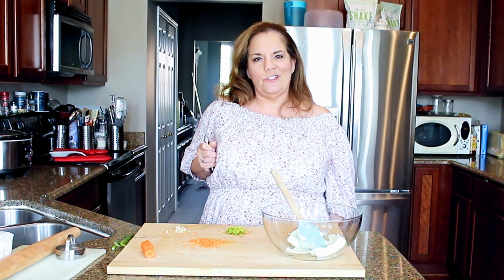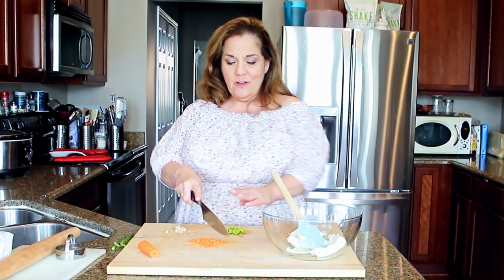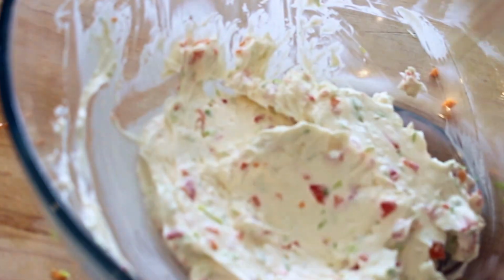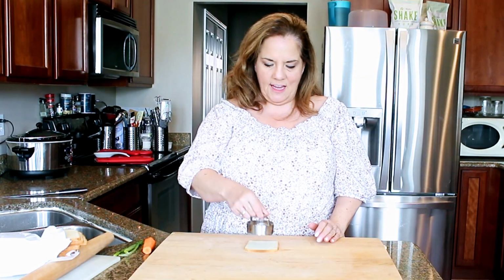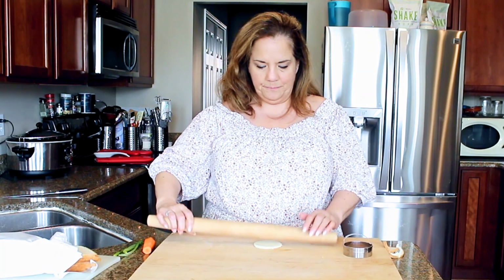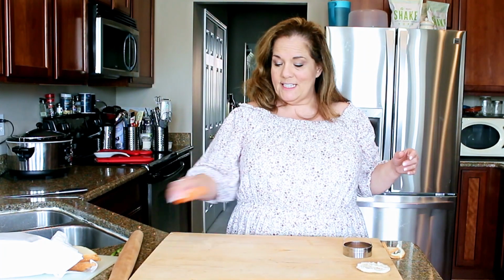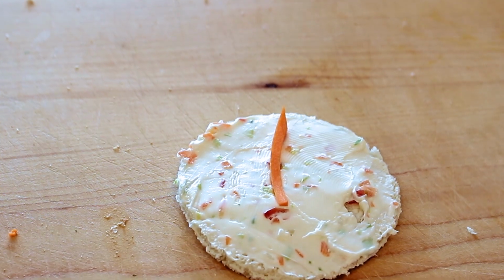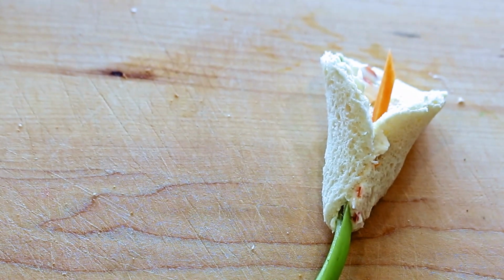Calla Lily Tea Sandwiches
Wonderful, elegant tea sandwiches sure to be a hit!